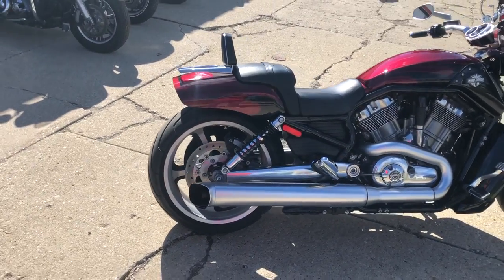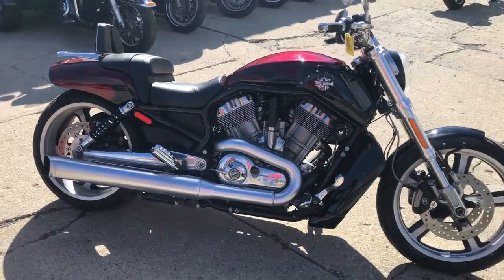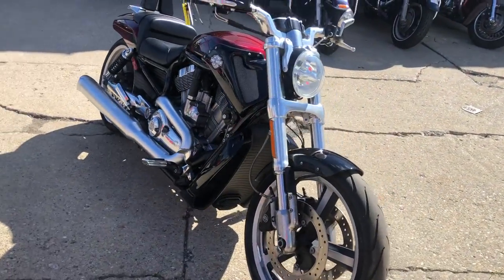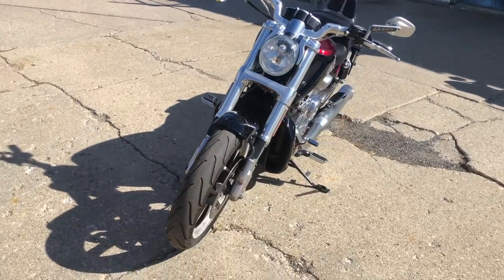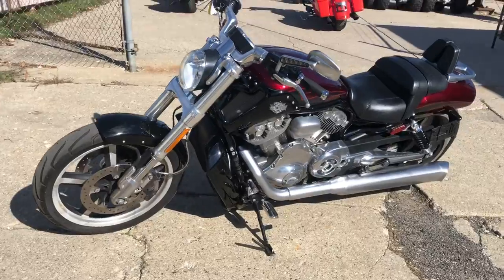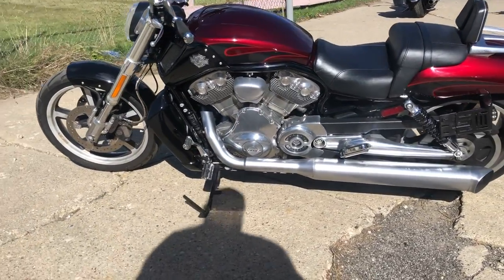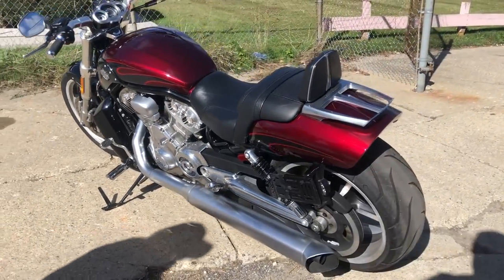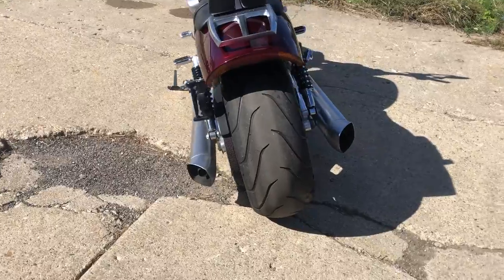2015 HARLEY VRSCF FOR SALE IN MI U6610